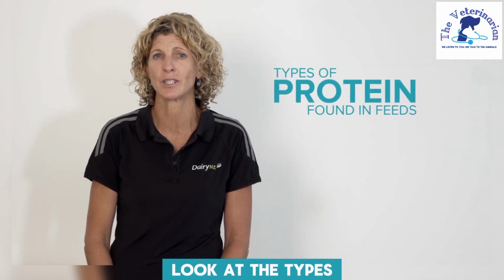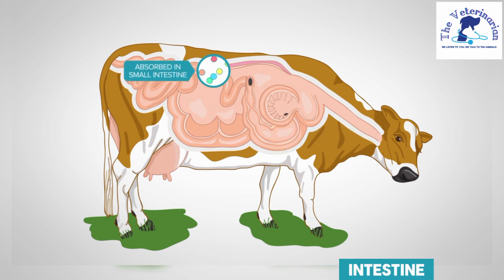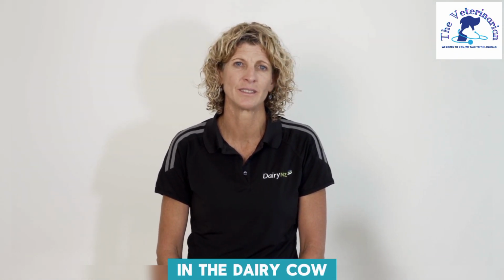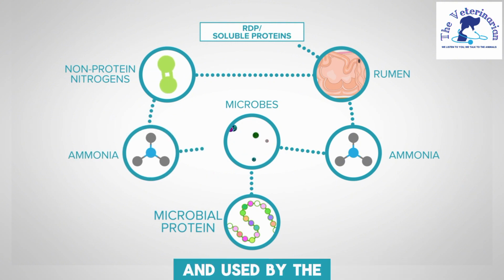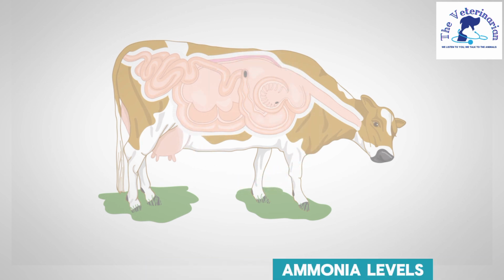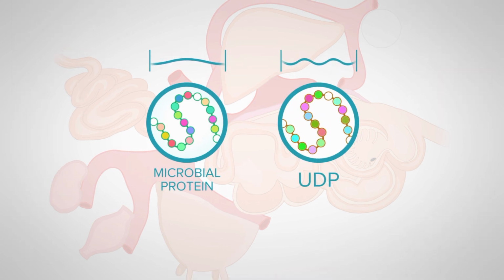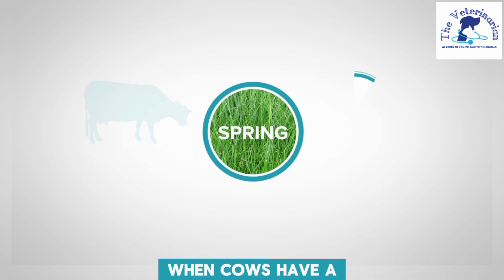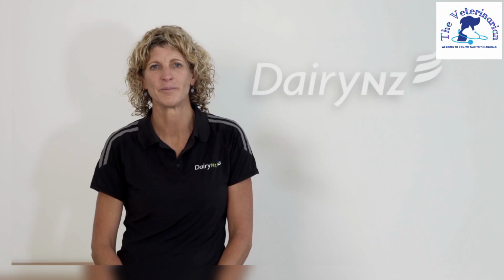The role of protein in dairy cow nutrition || The Veterinarian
The role of protein in dairy cow Nutrition